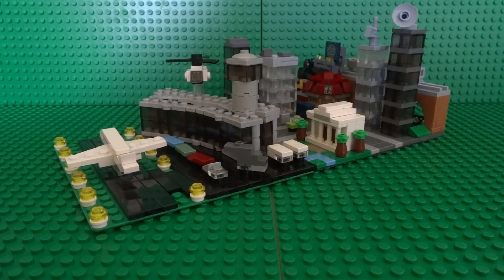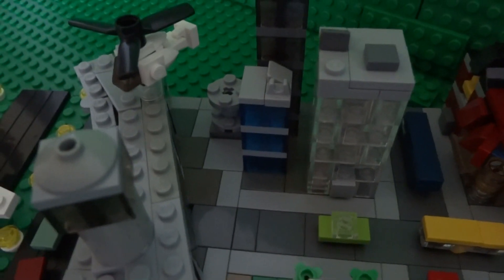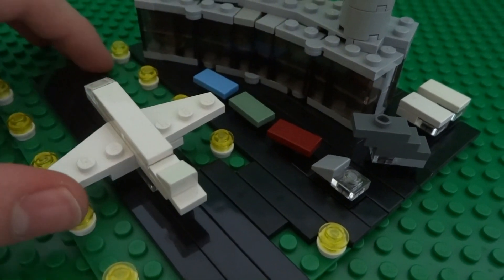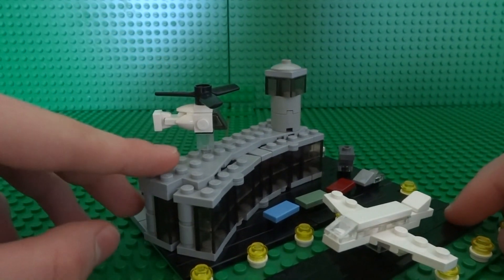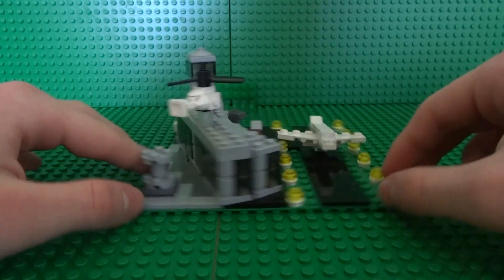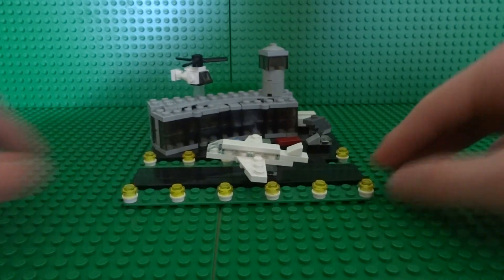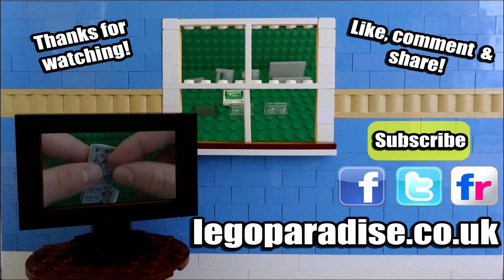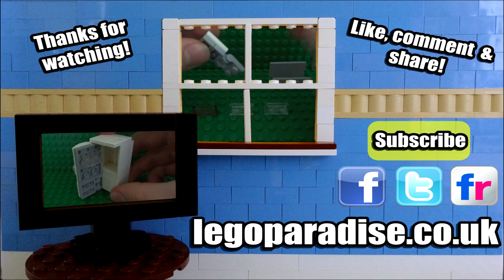Mini Lego Airport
My mini scale Lego airport, which includes everything an airport should have such as baggage cars, terminals, a runway, airport vehicles, a plane and a helicopter pad!